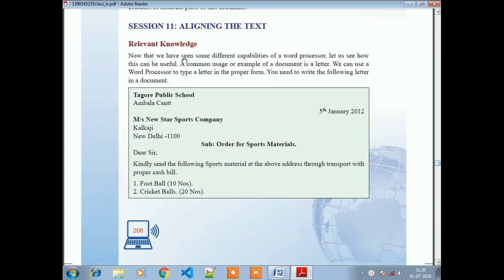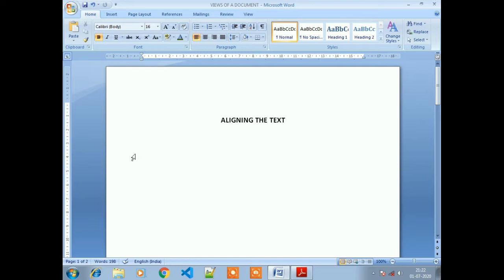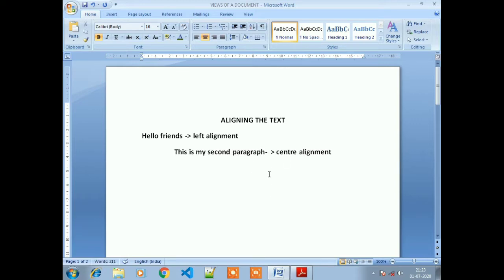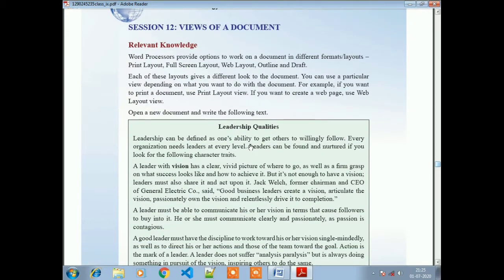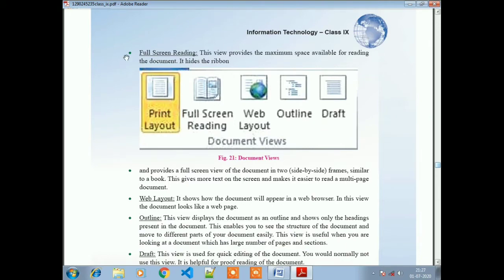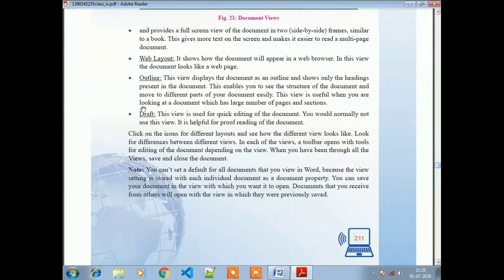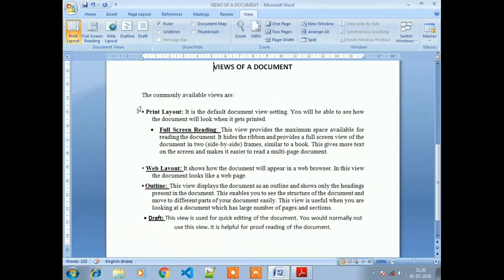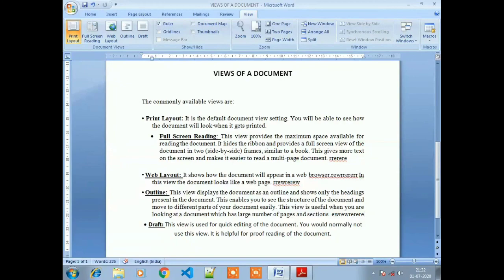Class 9 Unit-4 Session-11 Align the text, Views of a document in word processor .SKILLSPOINTS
class 9_IT _SESSION11
CLASS 9_IT_SESSION12